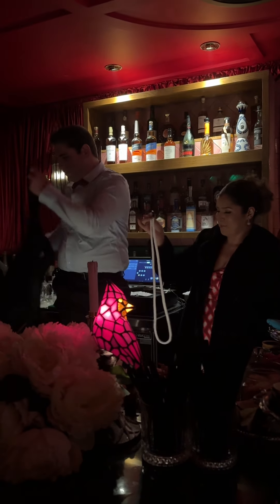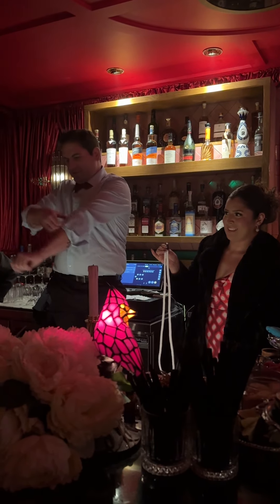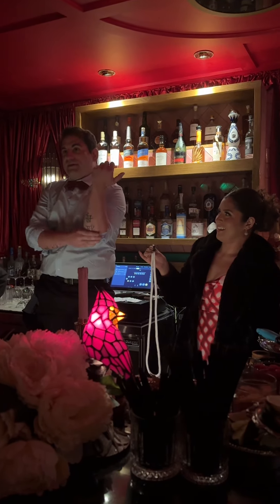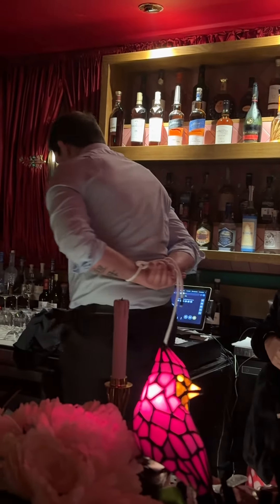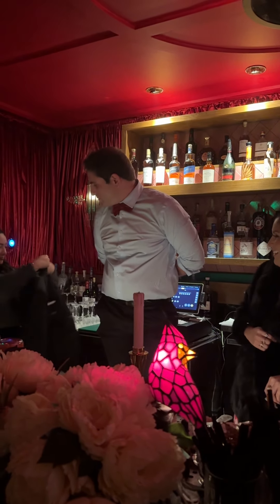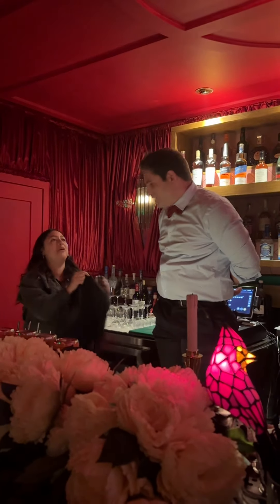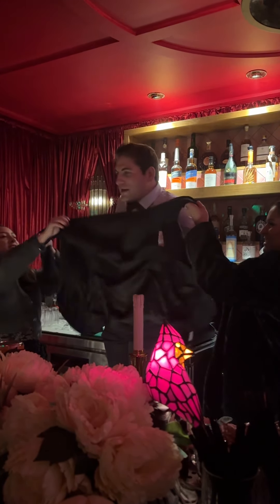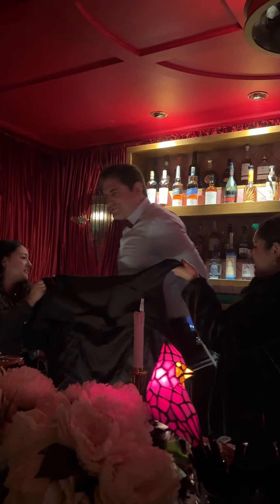Magic escape in speakeasy